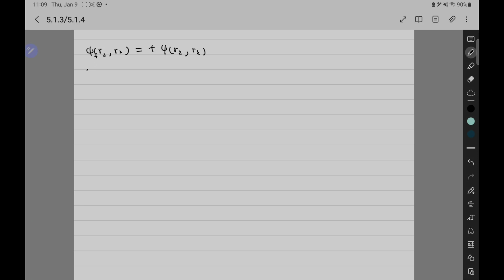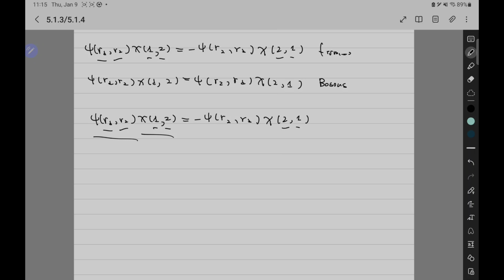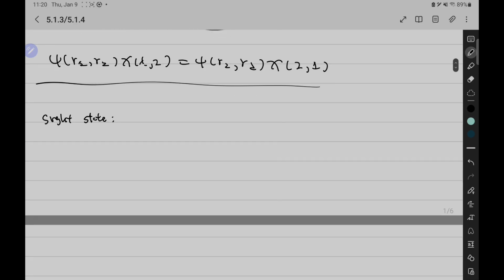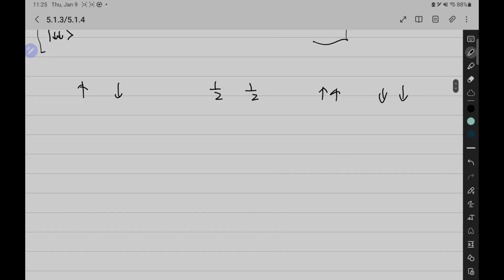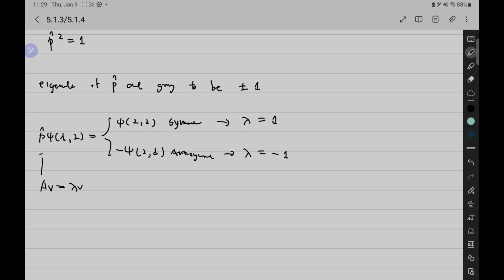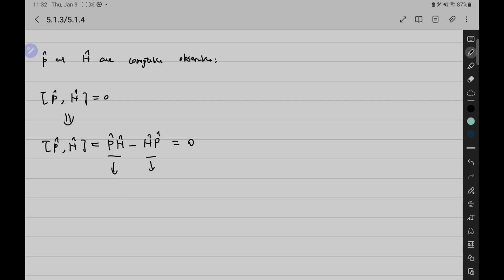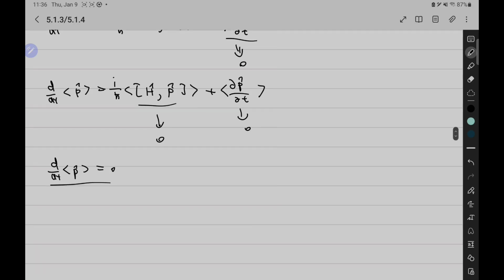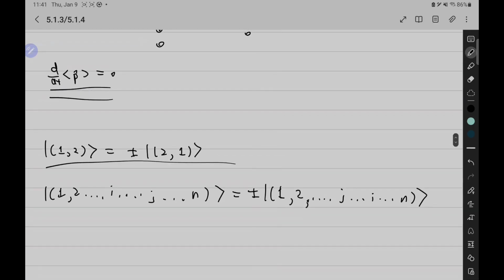Griffiths QM 5.1.3/5.1.4: Spin and Generalized Symmetrization Principle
I have a learning disability that result me often time forgetting what I am talking when I am thinking about it, but I still enjoy teaching and I like it as a way to digest information for myself too, hoping to become a better teacher in this process.